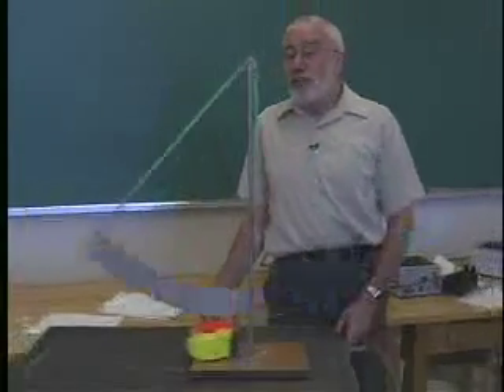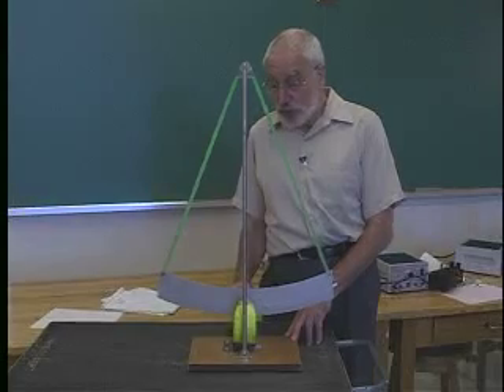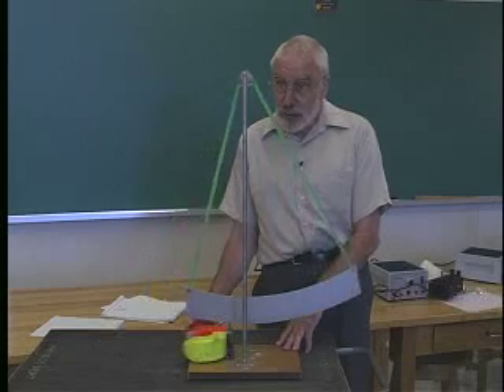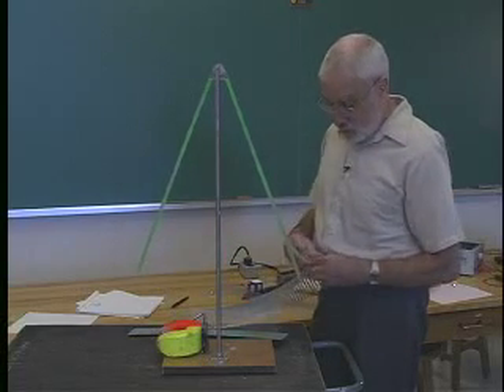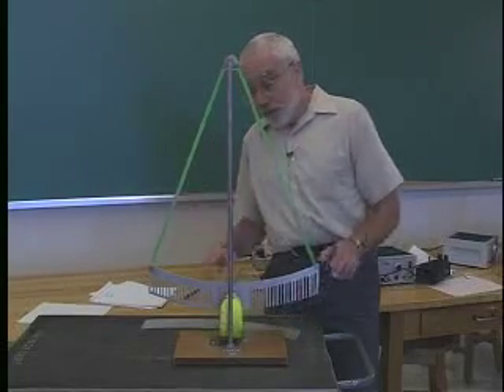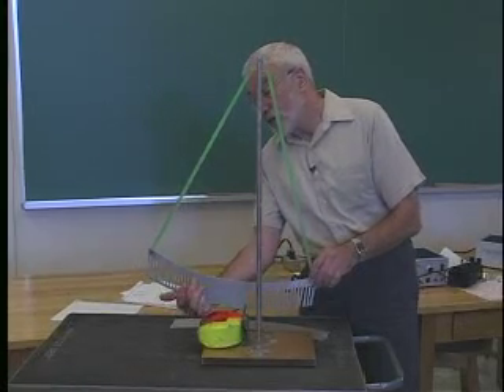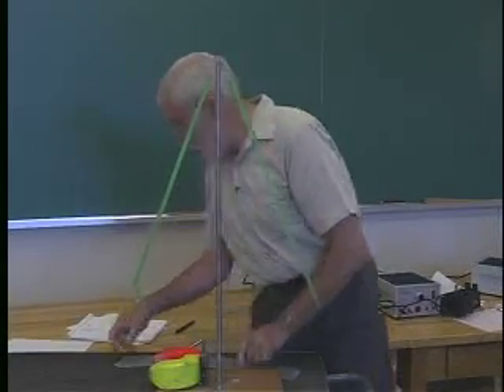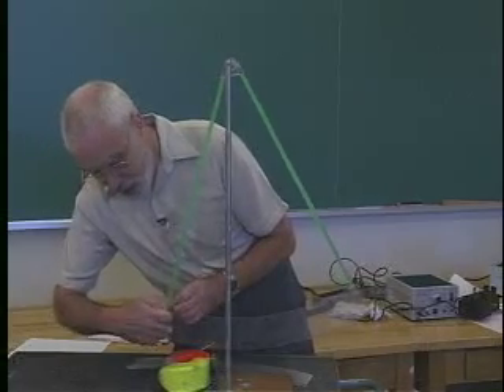Physics Lab Demo 12: Eddy Currents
A physics lab demo of Eddy Currents.